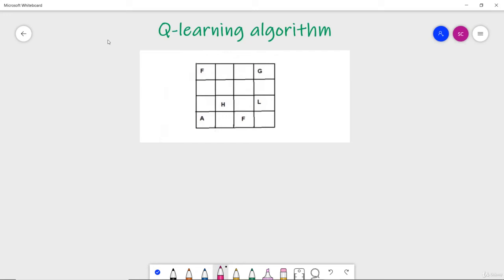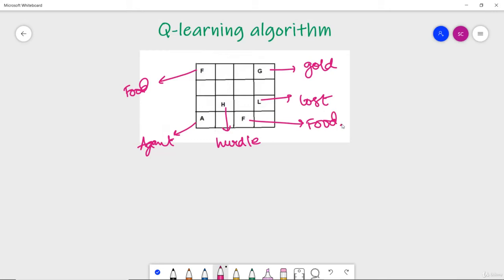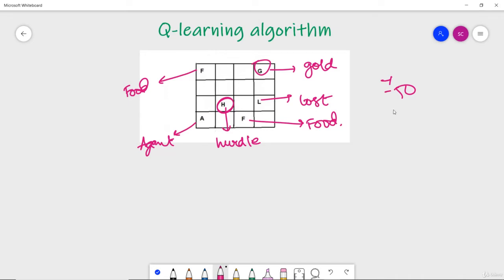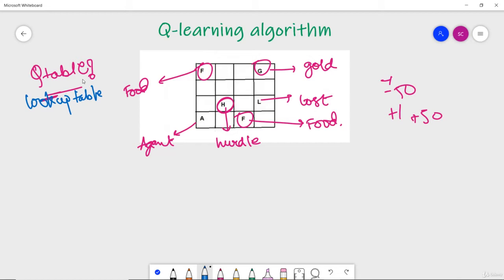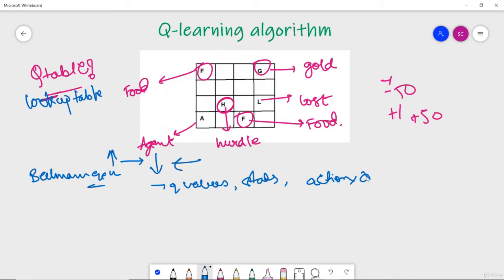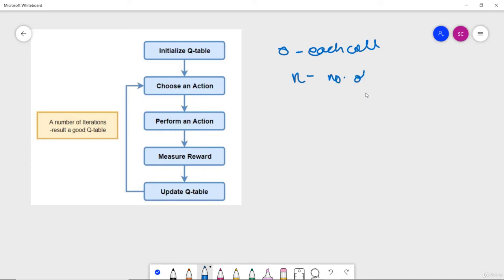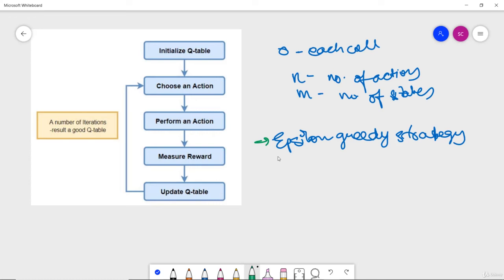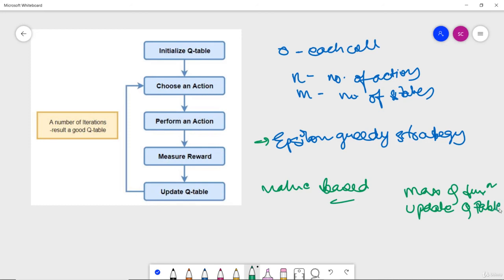Q Learning Algorithm in Machine Learning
Unsupervised Learning is a machine learning technique in which the users do not need to supervise the model. Instead, it allows the model to work on its own to discover patterns and information that was previously undetected. It mainly deals with the unlabelled data.

Unsupervised Learning
🛎️🛎️Get In Touch With US🛎️🛎️

🪁🪁This videos Covers🪁🪁
🔴naive bayes
🔴bayes theorem
🔴introduction to naive bayes theorem
🔴linear regression
🔴regression analysis
🔴simple regression
🔴supervised learning
🔴unsupervised learning
🔴types of machine learning
🔴machine learning
🔴reinforcement learning
🔴machine learning algorithms compared
🔴deep learning
🔴python
🔴python 3
🔴data analysis
🔴stats in python
🔴What's python?